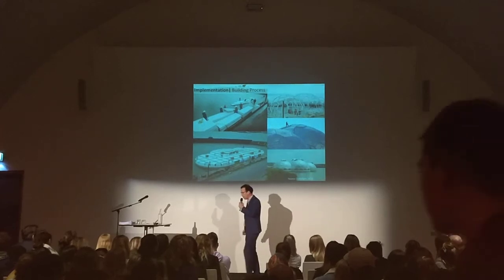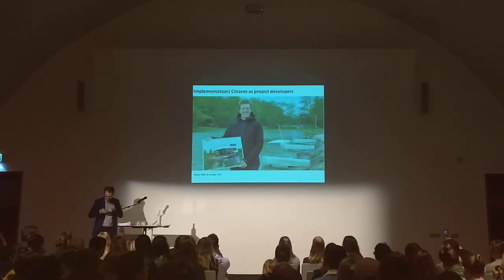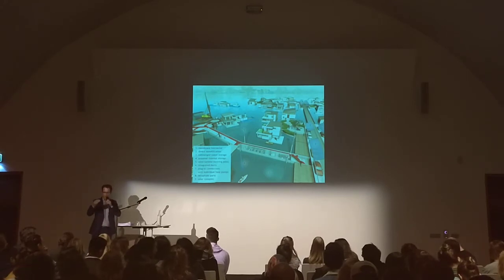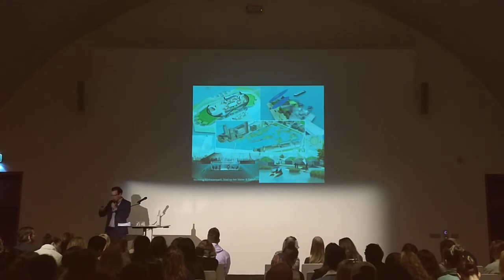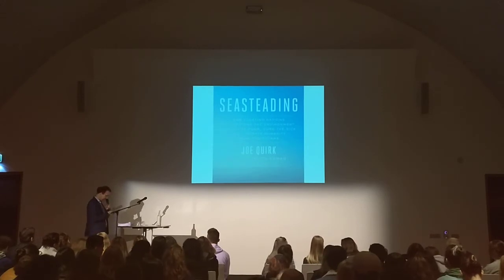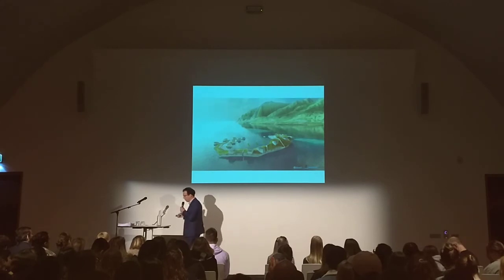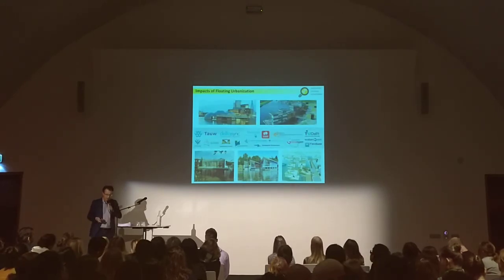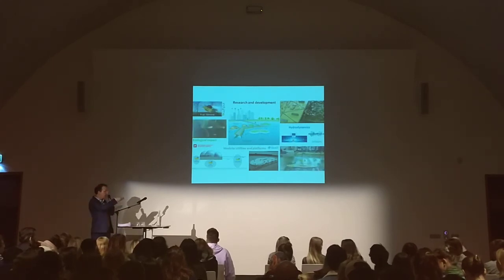Sketchcity Rotterdam 2018 - Rutger de Graaf